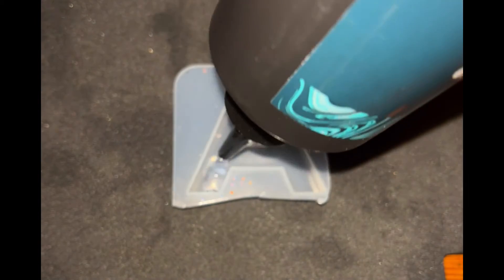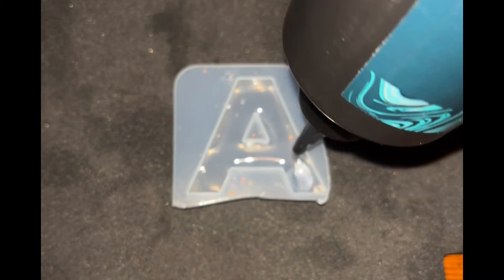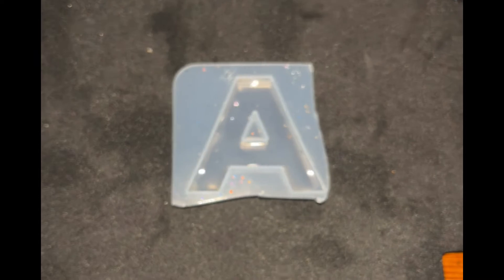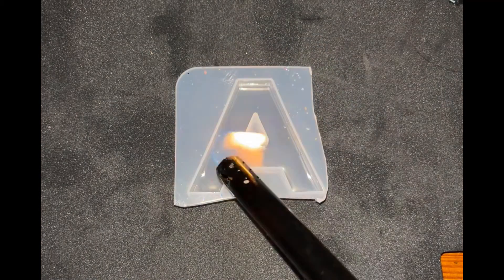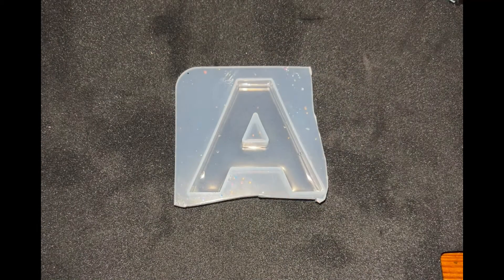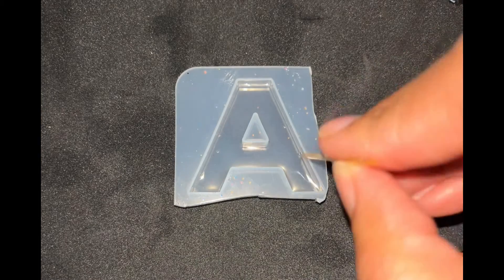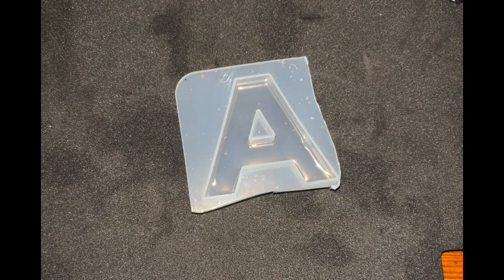Flowers & Pearls Letter Keychain|Tutorial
In this video I show the process of how I make these letter keychains.

Resin: Resinrockers